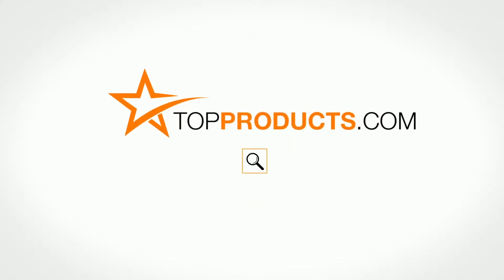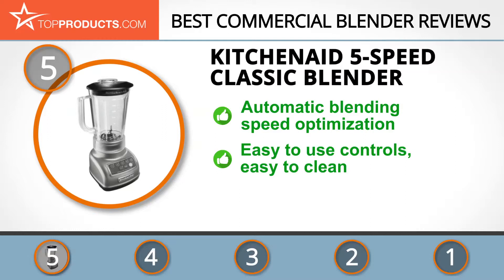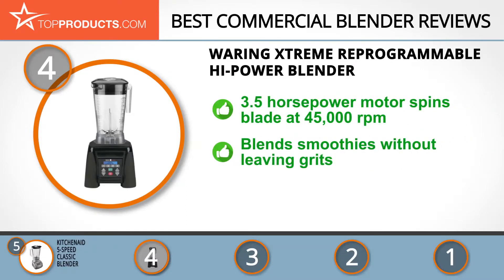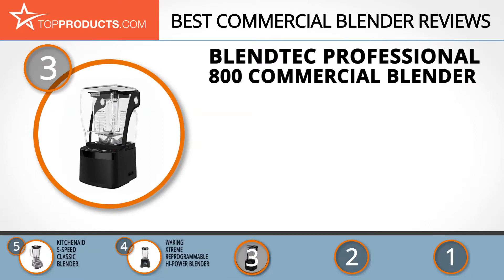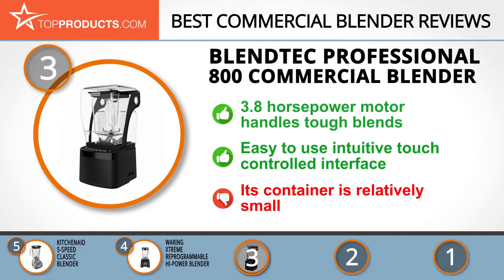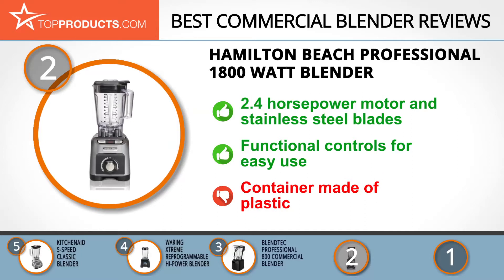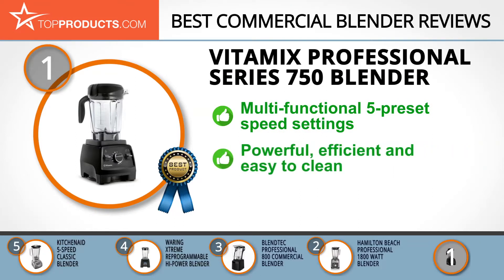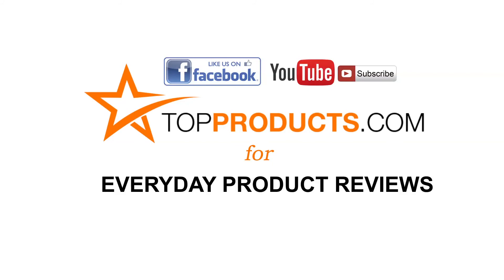Best Commercial Blender Reviews – How to Choose the Best Commercial Blender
Our trained experts have spent hours researching the best Commercial Blenders available on the market. In order to save you both time and money, we’ve narrowed the field down to some of the best Commercial Blender brands. Check out an in-depth review on TopProducts.com: Best Commercial Blender Reviews

There’s few things better than a pina colada that’s been blended by a studious master of the art – someone you may also know as a bartender. When you go out to the bar for drinks, however, or down the street for an afternoon smoothie, you’re investing your time and money in something that you can easily be making at home, which requires a lot less of both. If you’d invest in a commercial blender, on the other hand, not only would you be making sterling cocktails on your own, but your house would soon become the hit place for all your friends to flock to – if that’s something that you want, of course!

Thanks to the powerful motor, the sharp, incisive blades, and the roomy containers that commercial blenders boast of, any kitchen that likewise boasts of a commercial blender will gain a capable ally in the production of all sorts of goodies, from hot soups to creamy milkshakes. Regardless of whom you share your home with, this kind of tool can only make them happier when it’s time for dinner – to say nothing of dessert!

In this video, you will learn about the features, pros and cons for our picks for the top Commercial Blenders. Our experts have chosen a wide range of products that can fit every budget, from top-of- the-line to budget friendly. This video includes:

• Vitamix Professional Series 750 Blender Review
• Hamilton Beach Professional 1800 Watt Blender Review
• Blendtec Professional 800 Commercial Blender Review
• Waring Xtreme Reprogrammable Hi-Power Blender Review
• KitchenAid 5-Speed Classic Blender Review